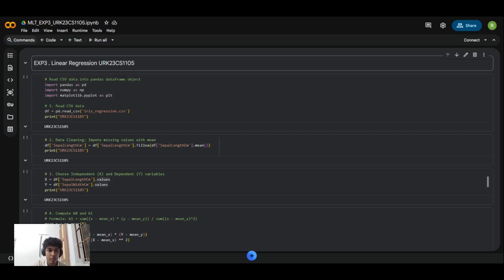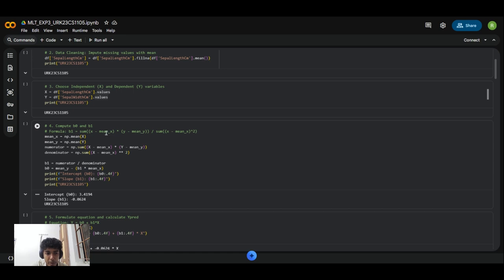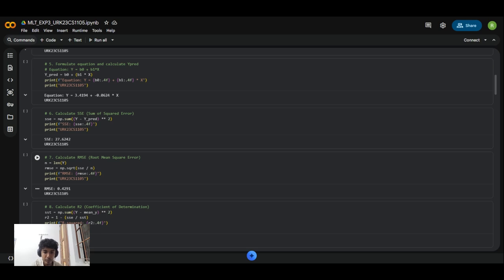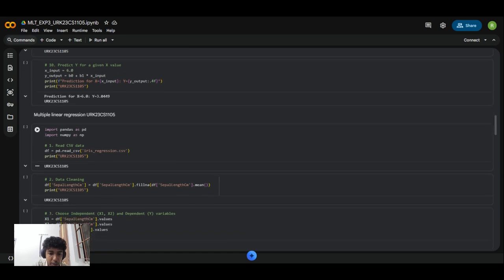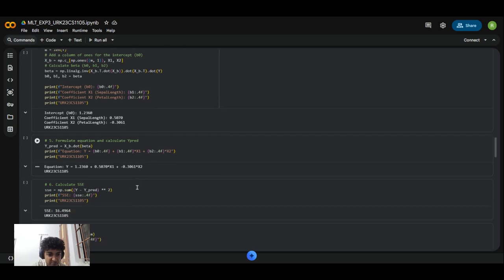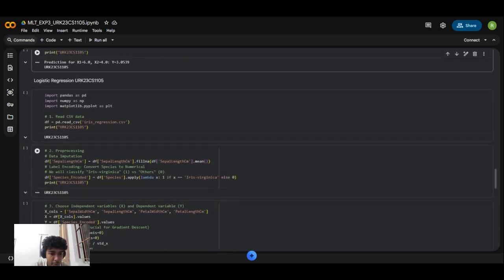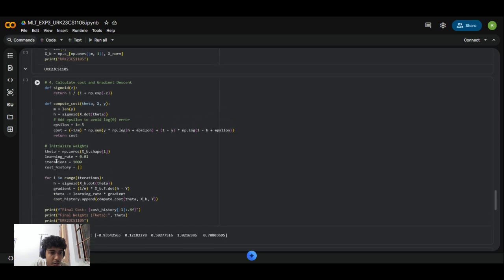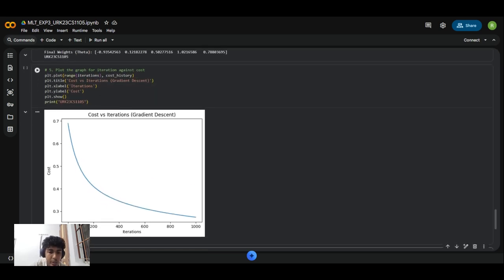MLT_EXP3_URK23CS1105